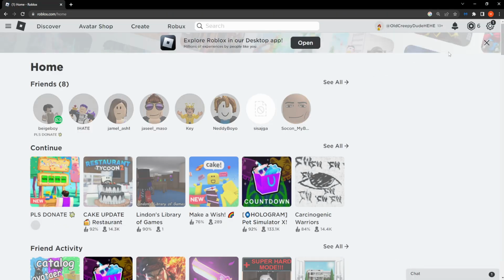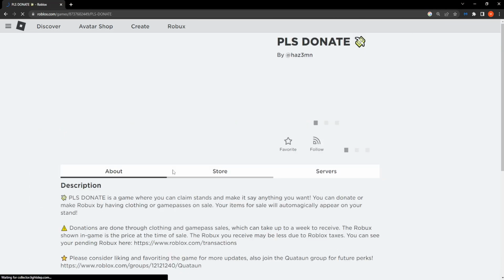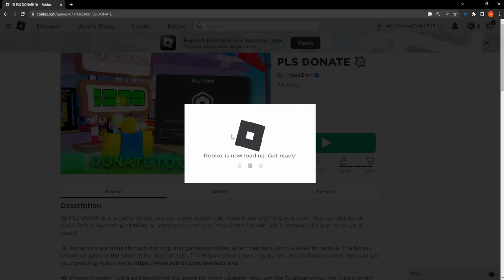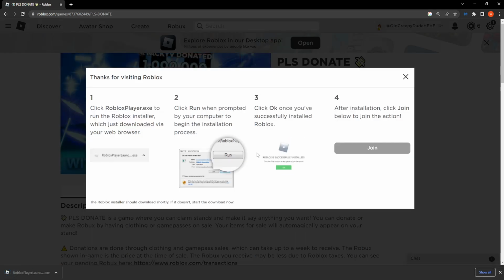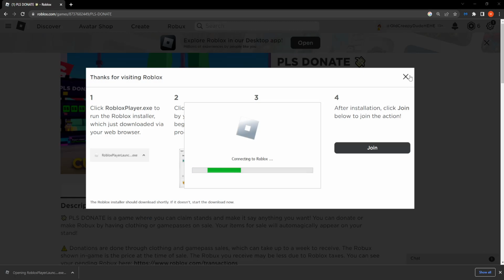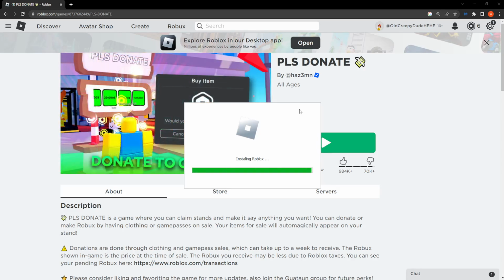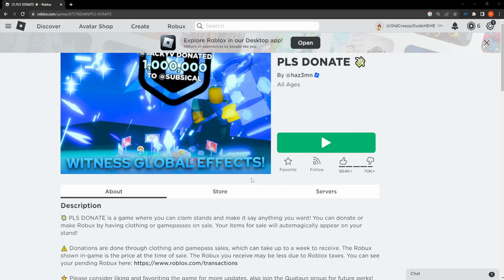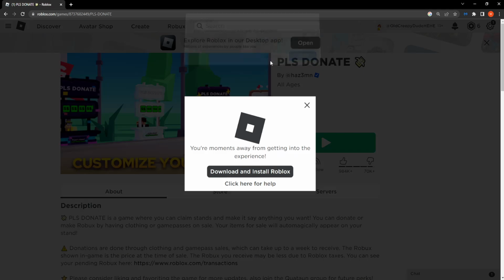How To Download And Install Roblox On PC (2026)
In this video I show you how to download and install Roblox on your computer in 2026. If you've ever wondered how to play Roblox on your Laptop/PC then this is the most current way of downloading and setting up the game.